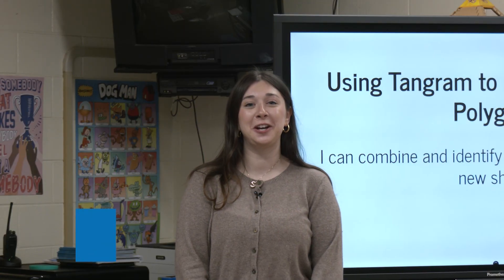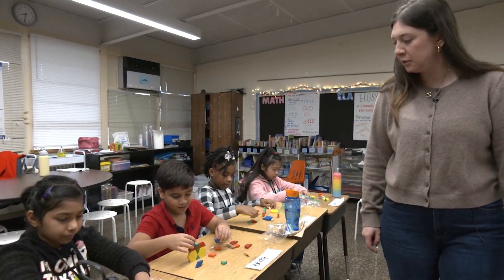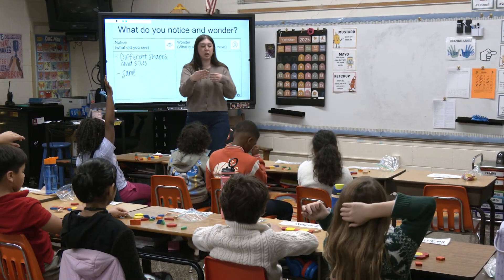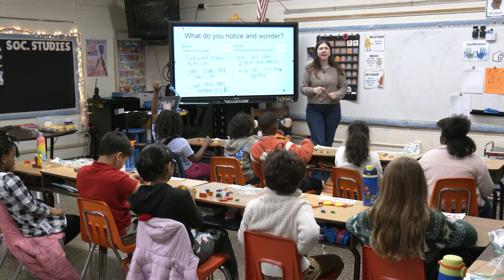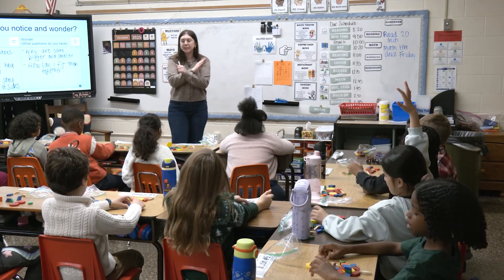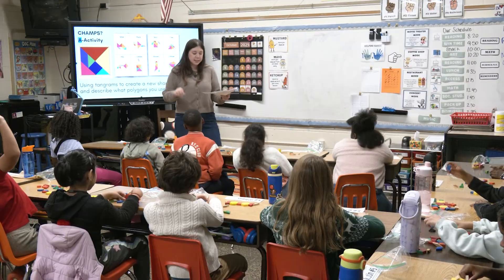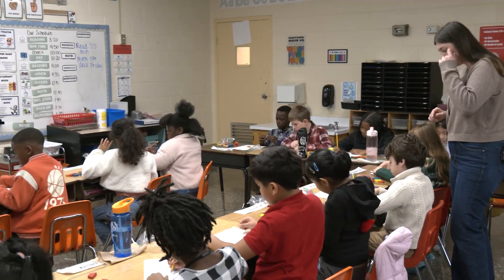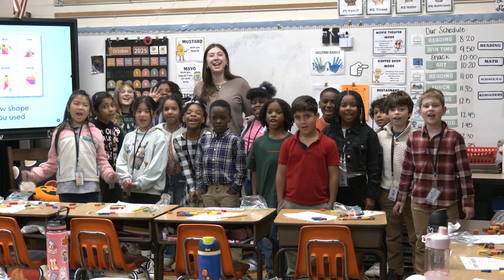Henrico Learning Today -Jackson Davis Elementary - October 29, 2025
HCPS TV visited Sammie Heffron's 3rd grade class where they were using Tangrams to help understand Polygons